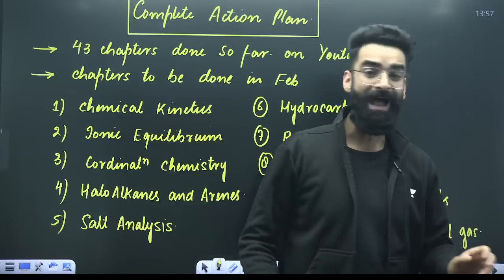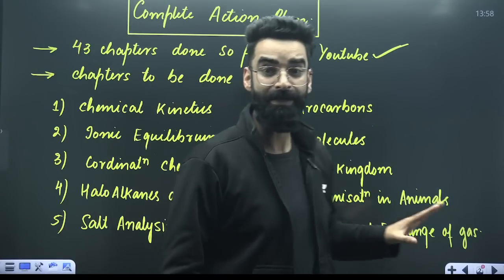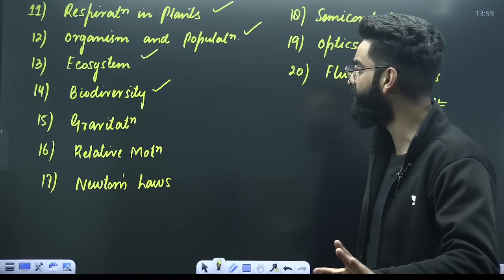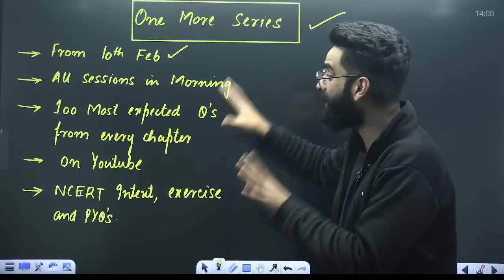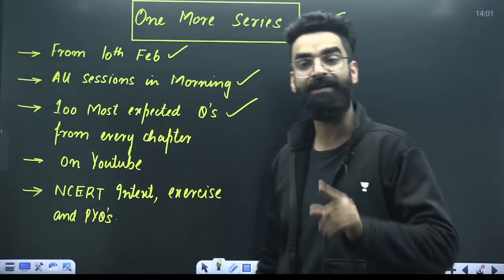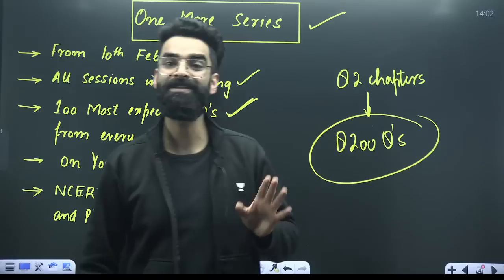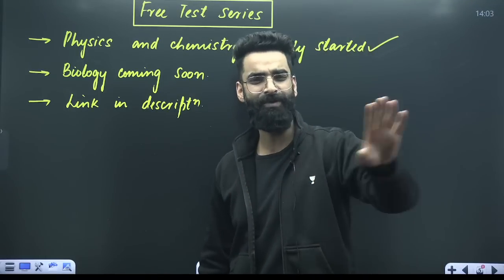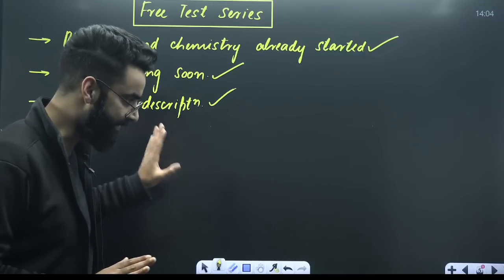3 Months Strategic Plan for NEET 2024🔥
90 Days Strategy to Crack NEET 2024
This comprehensive guide is designed to empower aspiring medical professionals with a strategic roadmap for success in the upcoming NEET 2024 examination. Delve into targeted study modules, expertly curated practice sessions, and effective time management techniques. Ignite your passion for learning and fuel your ambitions with this dynamic plan, ensuring you are well-prepared and confident on exam day.